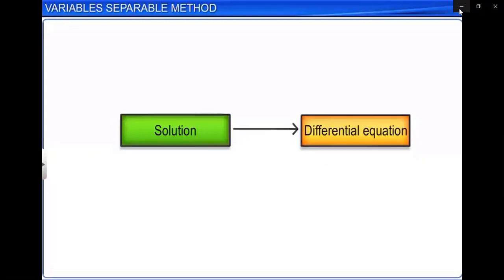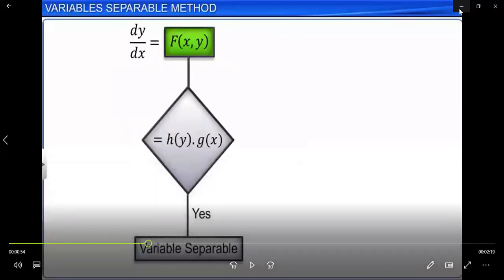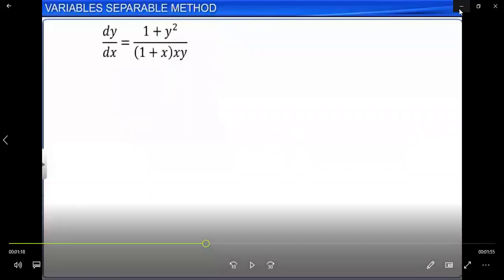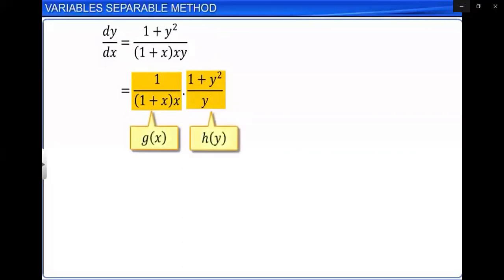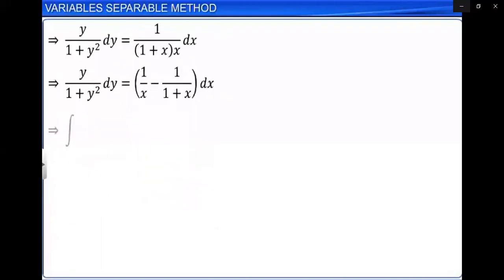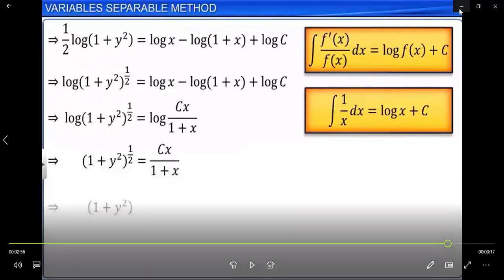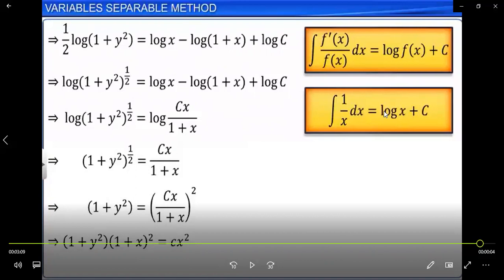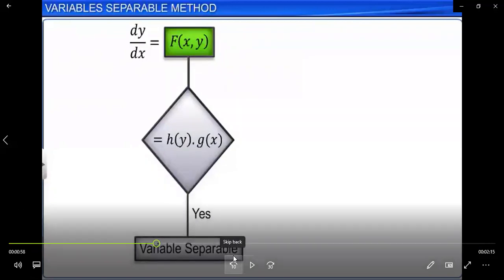Class 12 Mathematics | Variables Separable Method | Sol. of Differential Equations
NZR | CBSE | AJIS